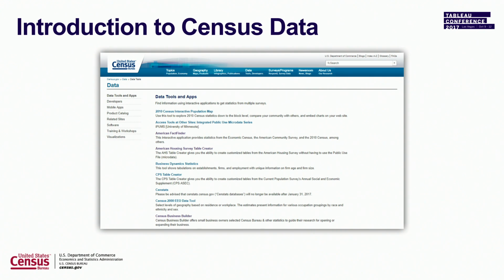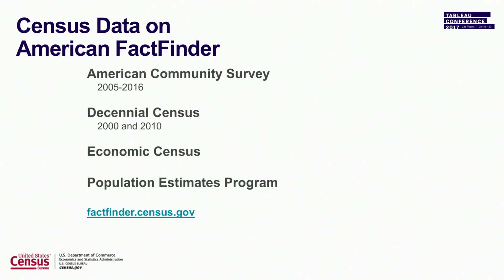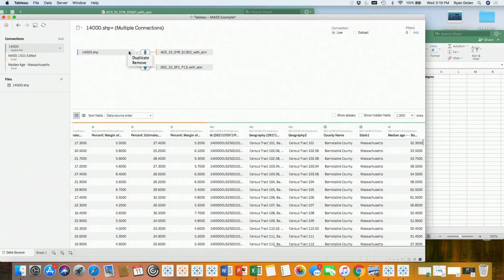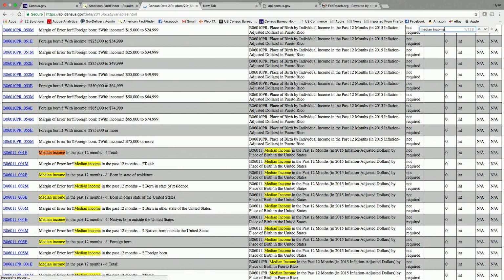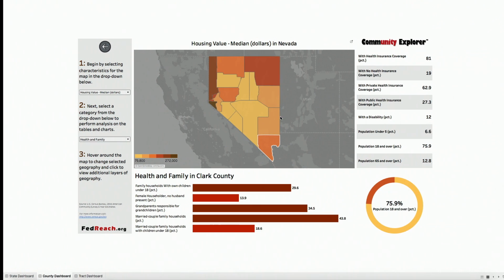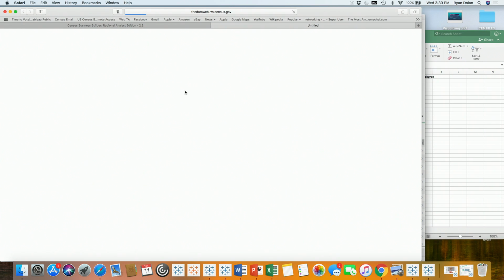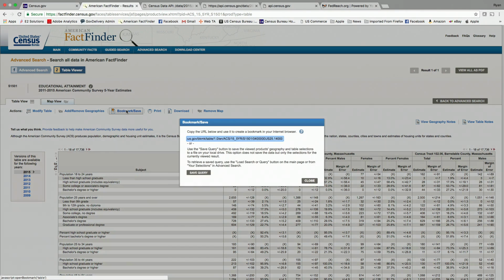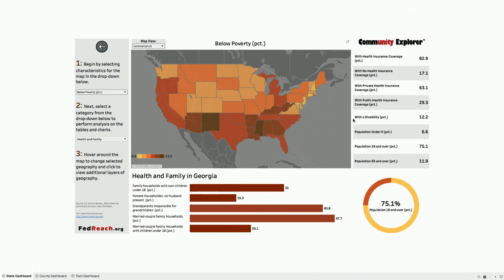US Census: Preparing and visualizing census data with Tableau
"The Census Bureau's mission is to serve as the leading source of quality data about the nation's people and economy. The resulting repository of census data is expansive and covers many more topics, at various geographic levels. So what happens with census datasets plus geospatial files within Tableau?

Some curious, “data geeks” from Tableau and the Census Bureau will find out with you and reveal tremendous opportunities for impact in today's world. We'll share some of the best dashboards from the Tableau Public community from folks who have taken up the census and spatial file banner!

This session is part of the government track."